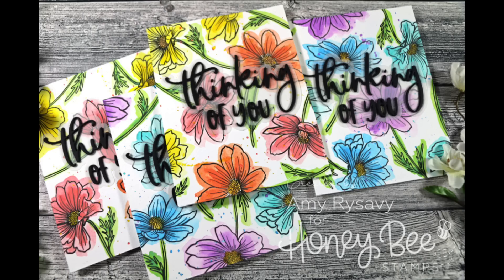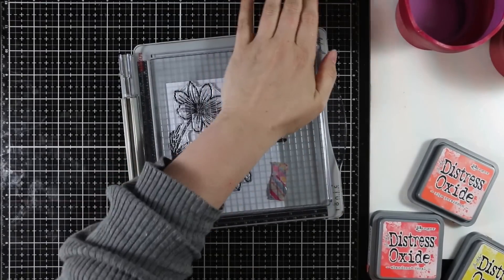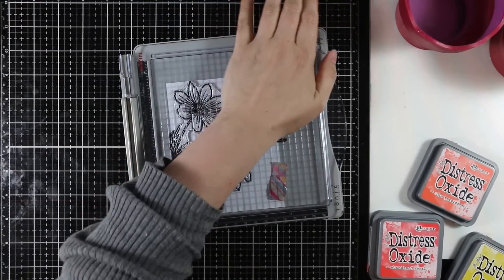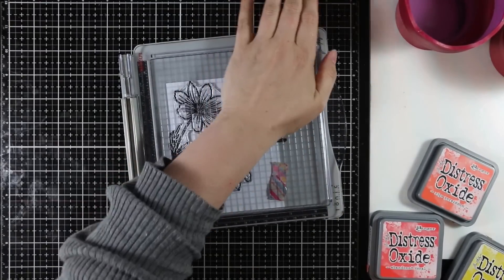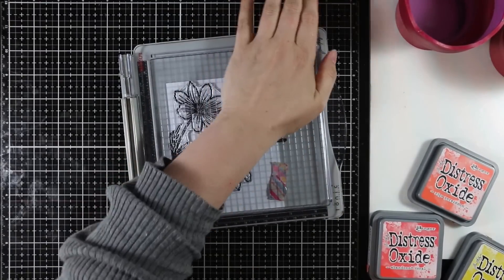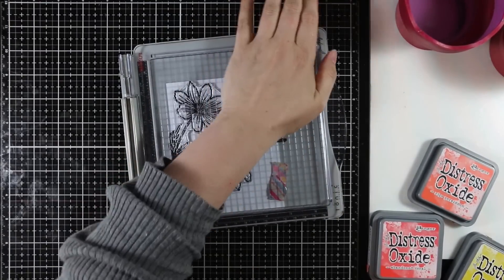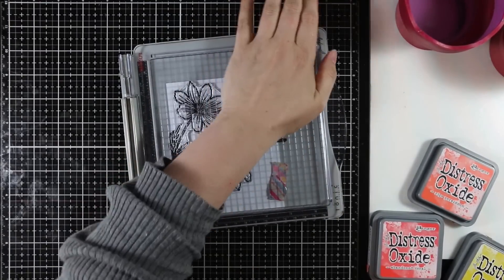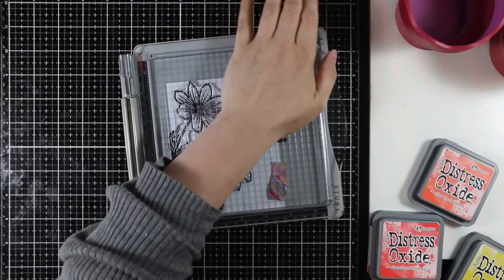Honey Bee Stamps Cosmos | Distress Oxide Watercolor